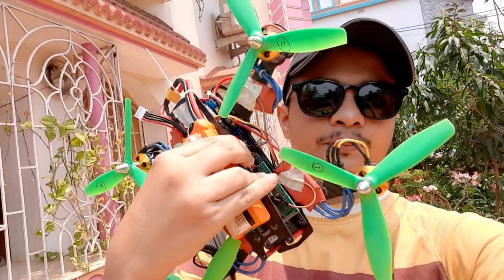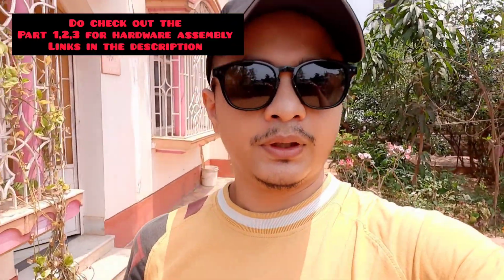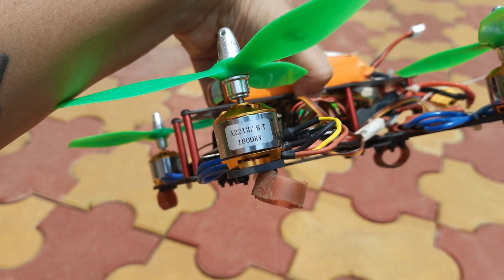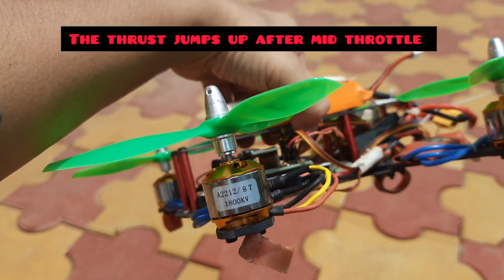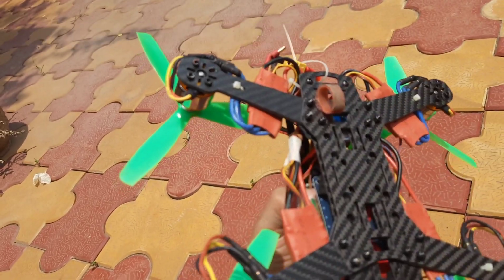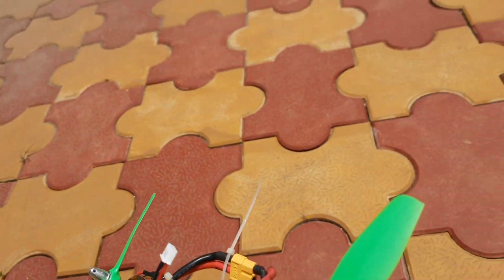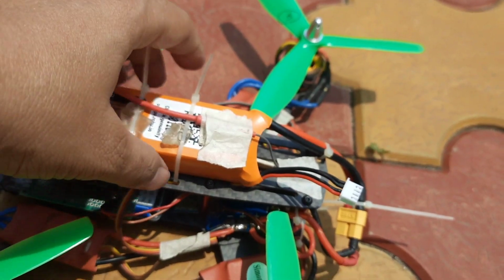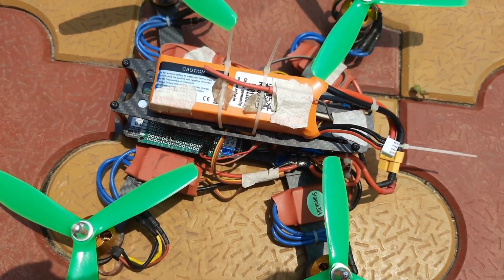Building an affordable F250 (5inch) Arduino drone - Part 4 (Flight test)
This is the first flight test of the non FPV 5 inch drone. It performed very well. Do check out the previous video Part 1, Part 2 and Part 3 (links below).